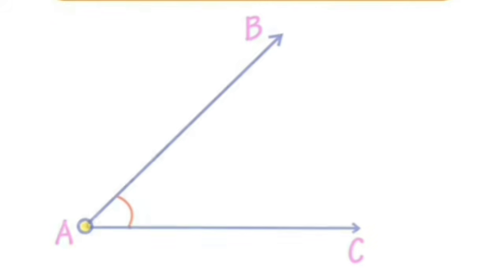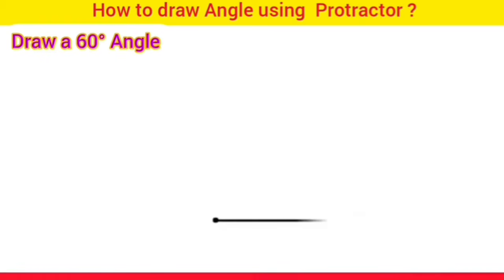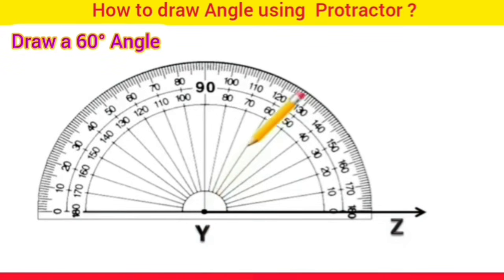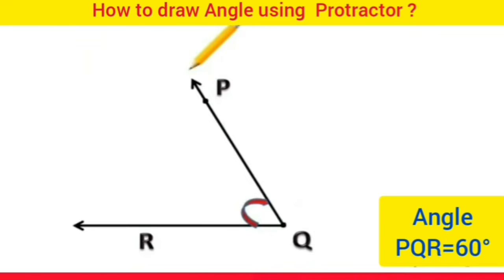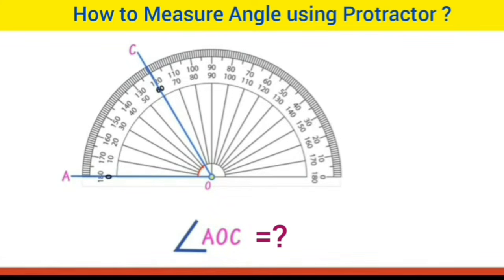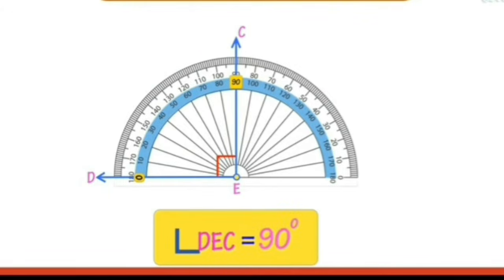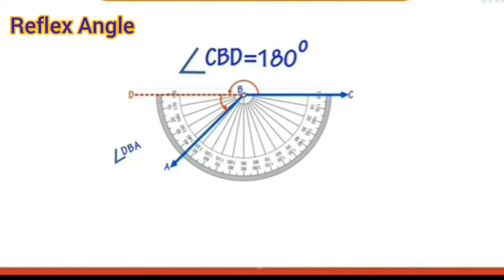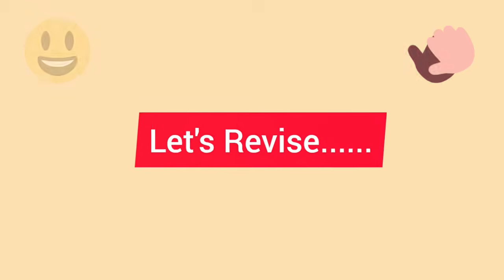Angles | Part 2 |How to draw and measure angles? | using Protractor | UMATHS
Watch this video to understand to use a protractor to draw an angle  and the ways in which they are measured using inner or outer scale of the protractor.

After watching full video you will understand,   when to use the inner scale and outer scale of the protractor.

You can draw and measure angles using a protractor, either by using the inner scale or the outer scale.

To learn more about MATHEMATICS watch upcoming videos. ...

Memorise the concepts by watching UMATHS videos.

New videos will upload soon.